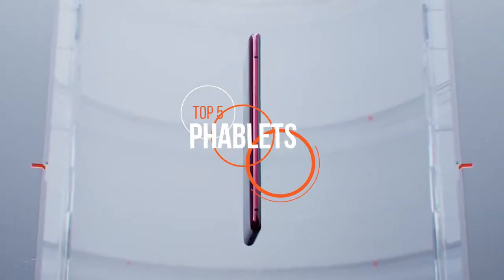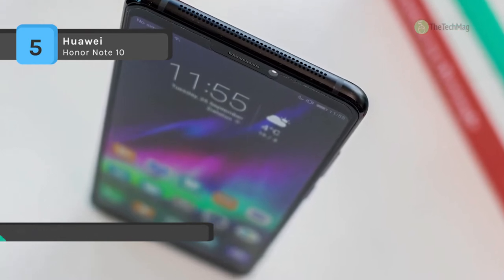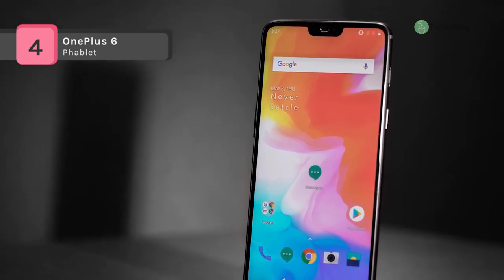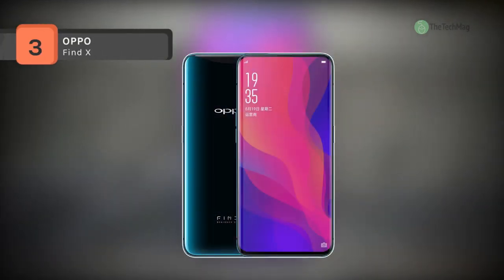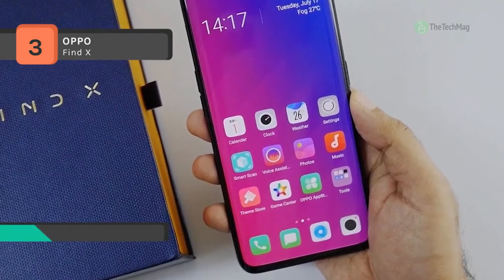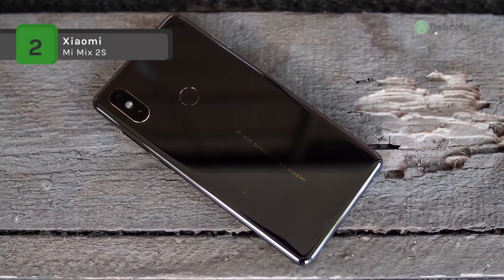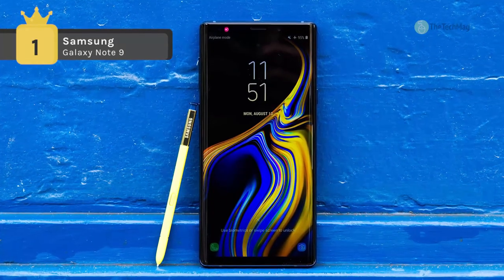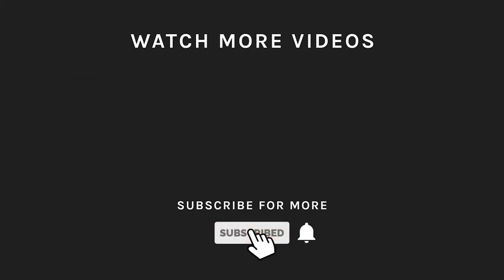Best Phablets | Top 5 Big Phones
The Best Big Phones You Can Get Right Now!
1. Samsung Galaxy Note 9
2. Xiaomi Mi Mix 2S
3. OPPO Find X
4. OnePlus 6
5. Huawei Honor Note 10

it could be related to fitting in your palm and most users love to use the smartphone with a single hand but in the case of bigger phablets, it’s not easy to hold phablets single handily.